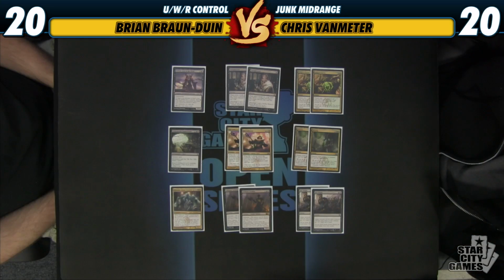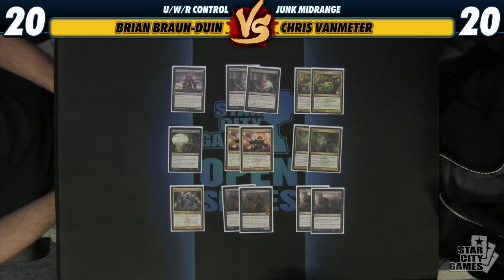Versus Series: Deck Tech - Junk Midrange with Chris VanMeter